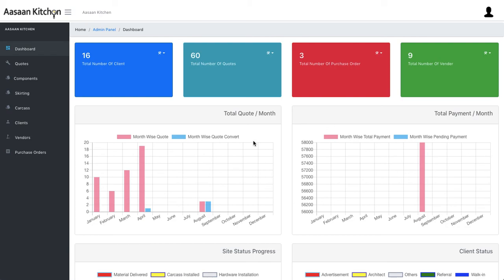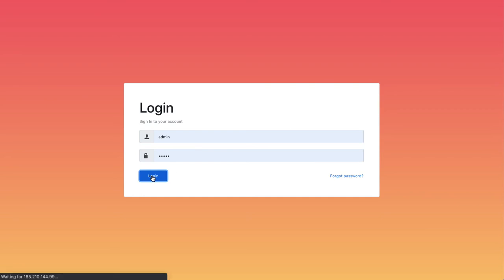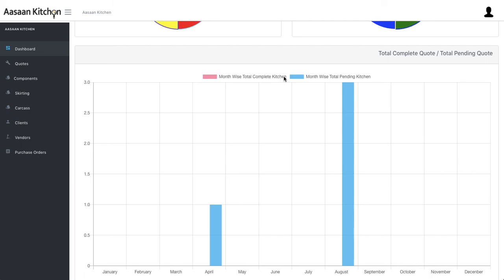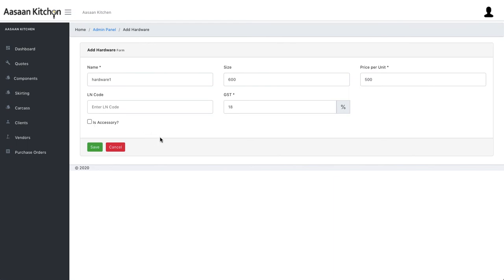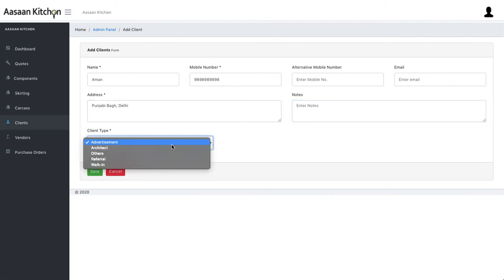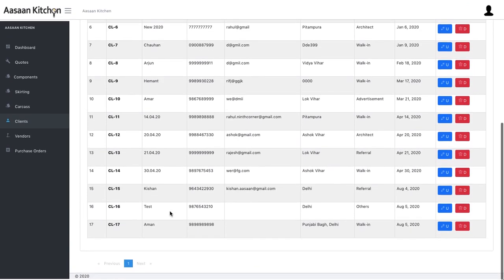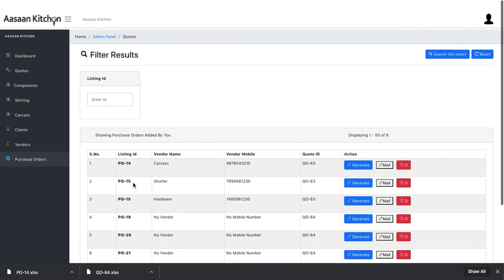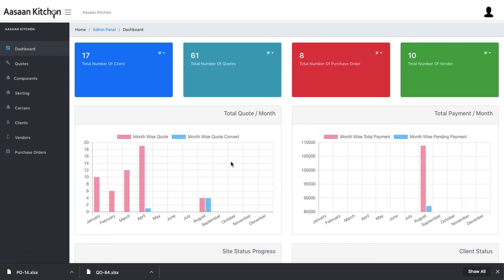Aasaan Modular Kitchen Software | Kitchen CRM | Easy Quote Creation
Manage your modular kitchen business with Aasaan Modular Kitchen software.

Features of Aasaan Modular Kitchen Software

1) Cloud Based System
2) Run on Mobile / Desktop /Laptop / Ipad etc
3) Create Quotes in Seconds
4) Client Management
5) Purchase Order Management
6) Invoices
7) Site Progress Report
8) Client Feedback
9) SMS / Email Notification to Clients and Vendors
10) Insightful Dashboard
11) Detailed Reports
12) Multi User System